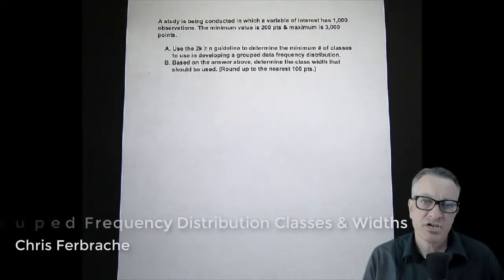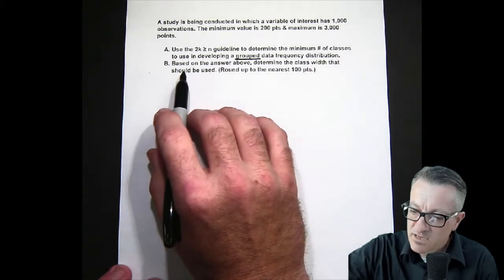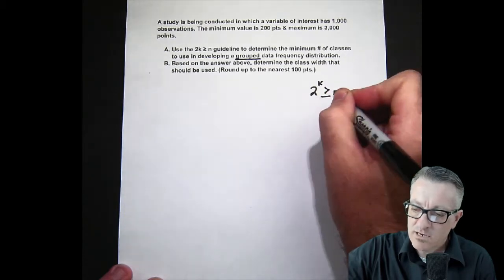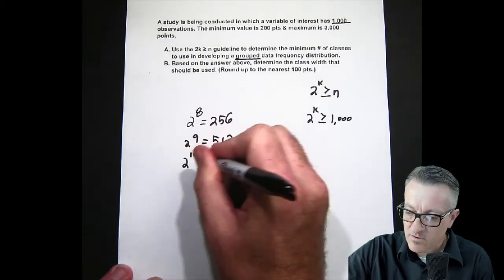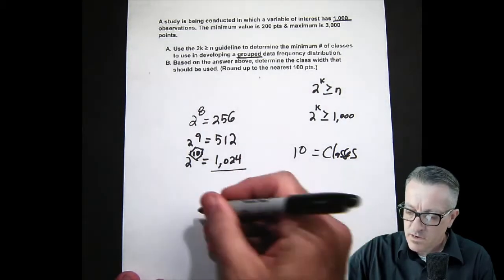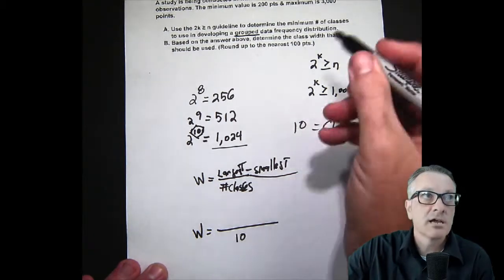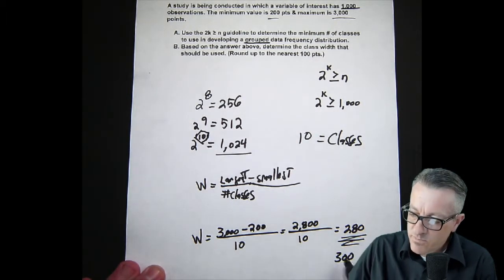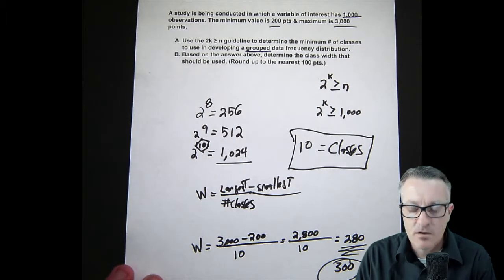Statistics - How to calculate Grouped Frequency Distribution classes and widths.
This video shows the steps required to determine the number of classes and the class widths related to a grouped frequency distribution. Written Example: